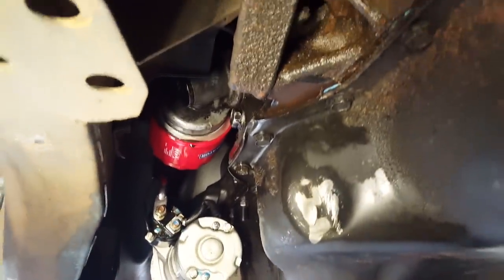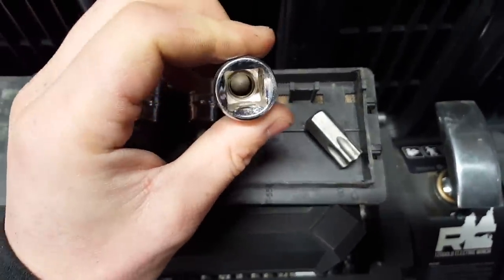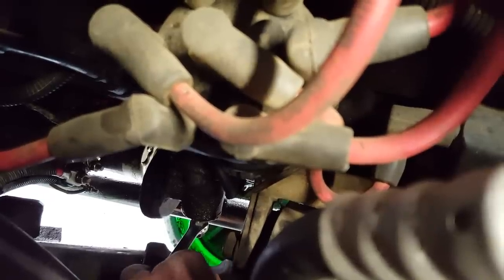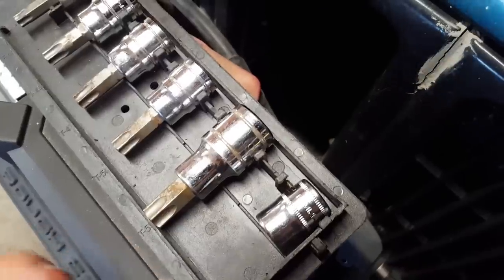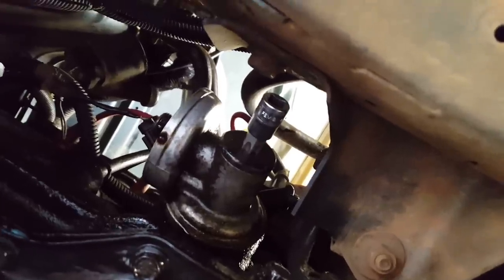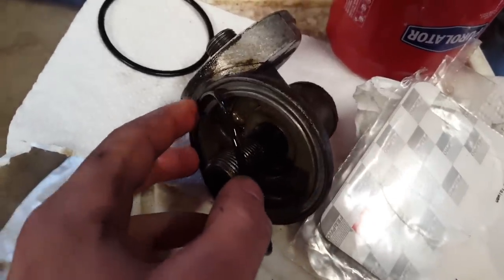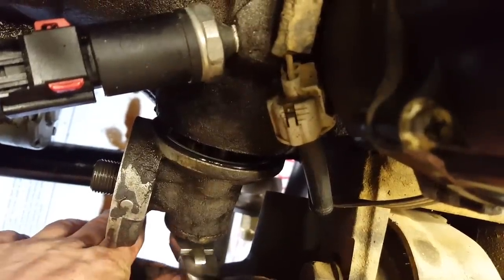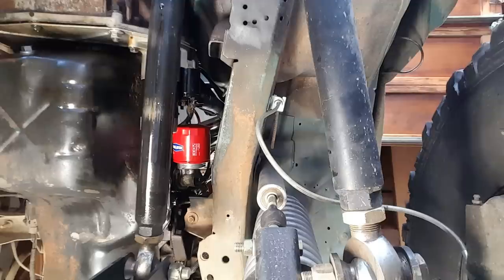Cheap Oil Leak Fix - The $2 Jeep Repair You Keep Avoiding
Follow along as I take on the job I've been avoiding for several years... Replacing the oil filter adapter O-ring gasket on my 1998 Jeep Cherokee.

T-60 Torx bit

09521